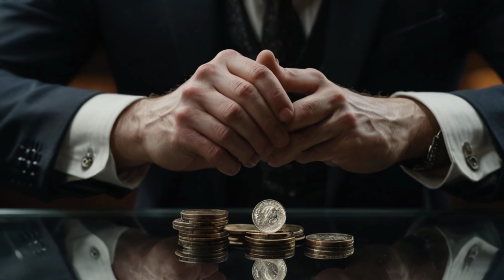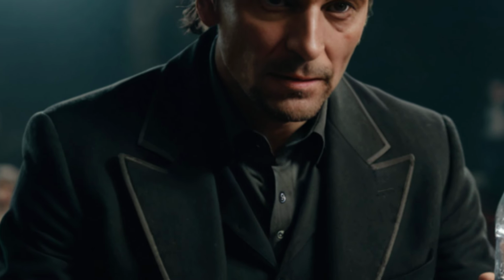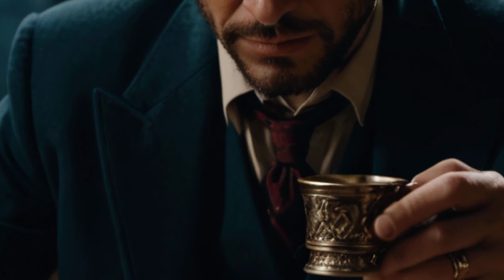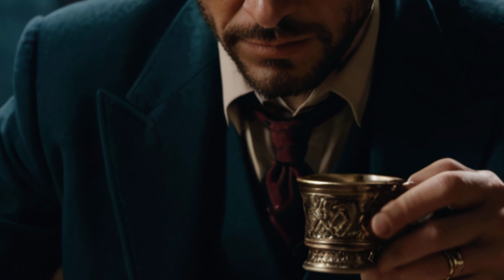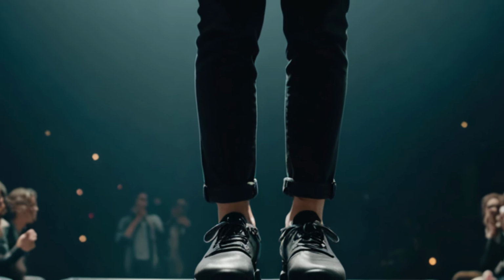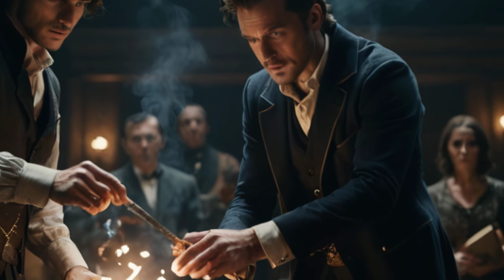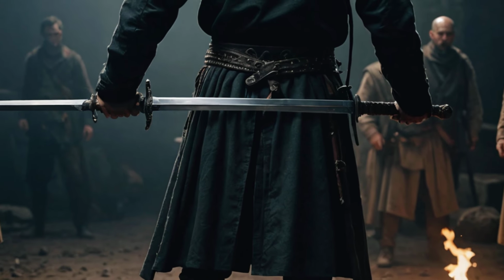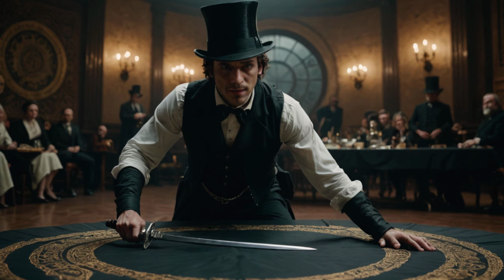The World's MOST AMAZING Magicians Finally Reveal Their SECRET Magic Tricks!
Join us as we dive into the world of incredible magic and amazement by featuring some of the globe's most exceptional magicians who have mastered the art of illusion. In this video, these renowned magic experts are going to lift the veil off their jaw-dropping secrets and explain step-by-step how they perform their breathtaking magic tricks. From close-up sleight-of-hand illusions to grand stage spectacles, we'll cover a range of techniques that have captivated audiences worldwide. Whether you're an aspiring magician looking for lessons or just someone who's curious about the art of magic, this tutorial is packed with useful tips and tricks for all skill levels. So, sit back, relax, and discover the amazing secrets behind some of the greatest magic illusions ever created.